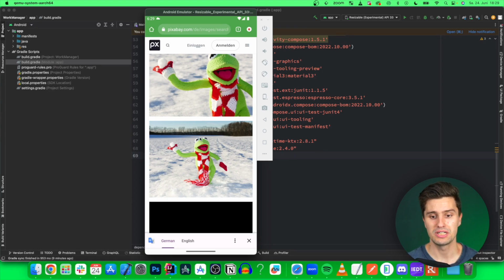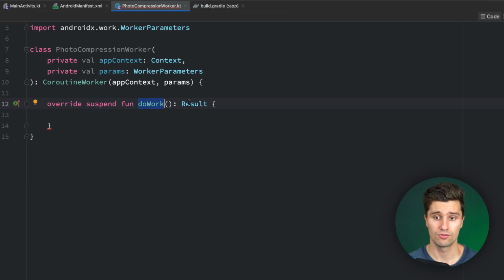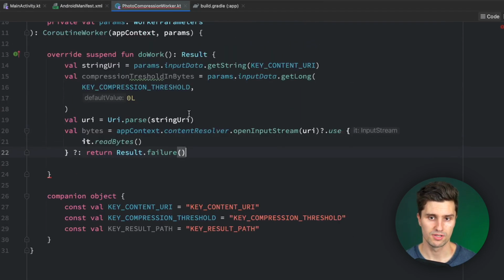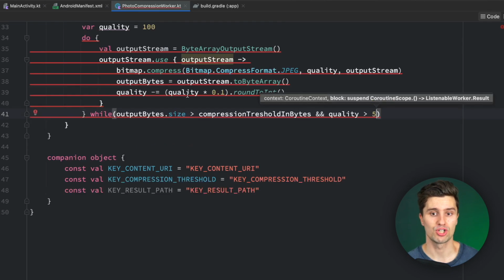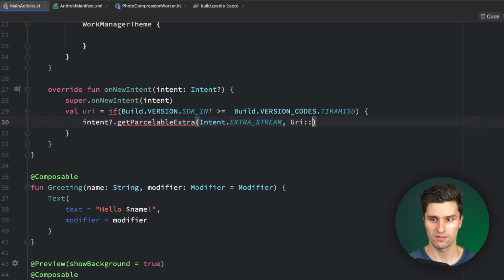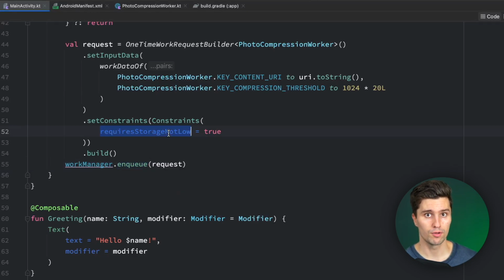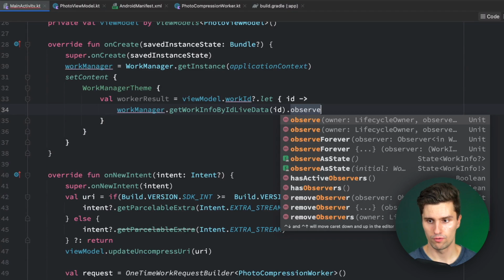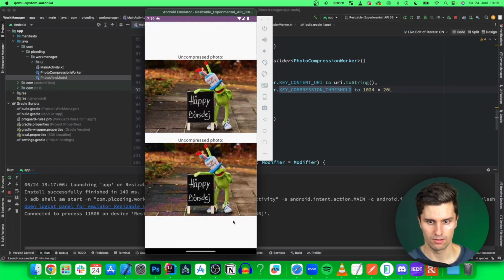WorkManager - Android Basics 2023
In this video you'll learn how you can execute long running tasks reliably with WorkManager by using a real-life example.

⭐ Learn all the professional technologies applied in the industry